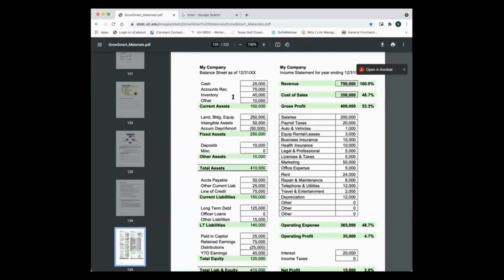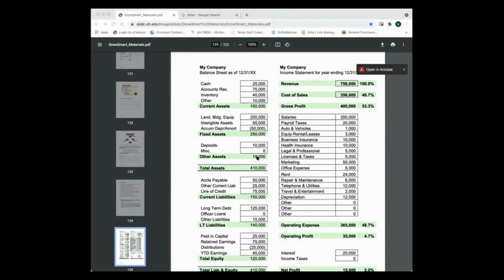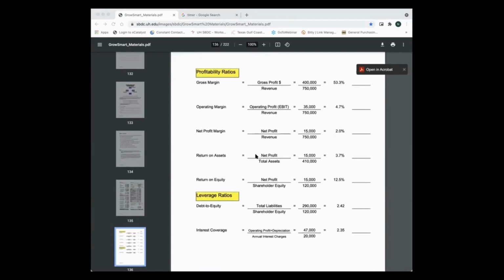Financial Ratios Profitability Ratio 2